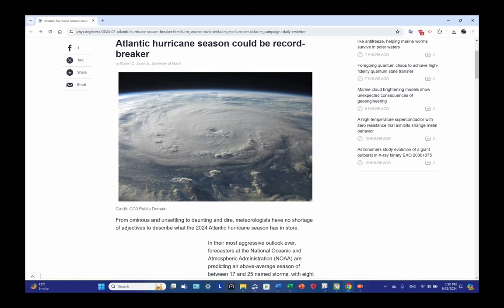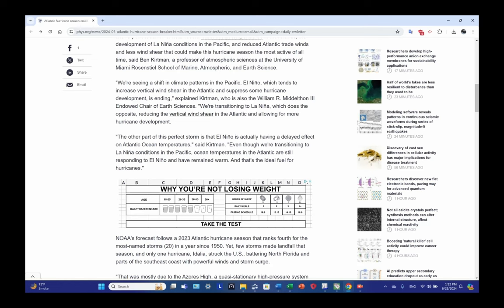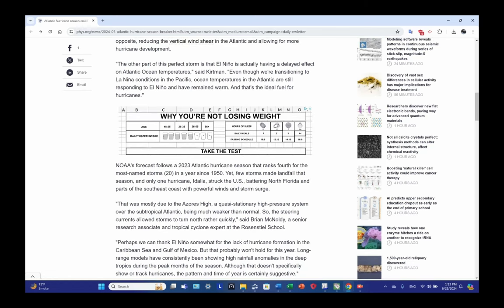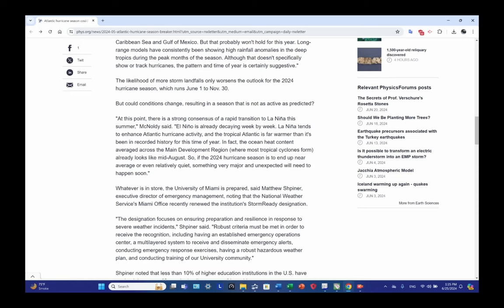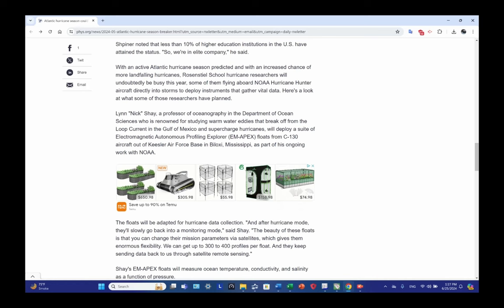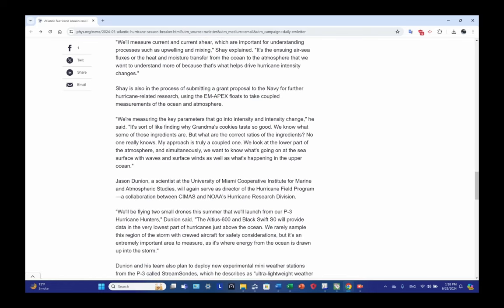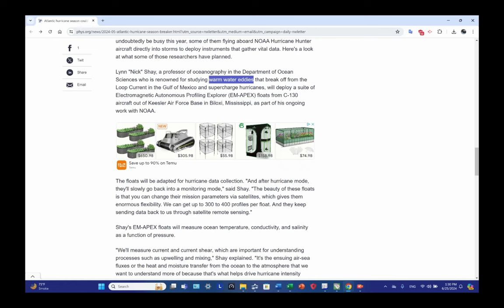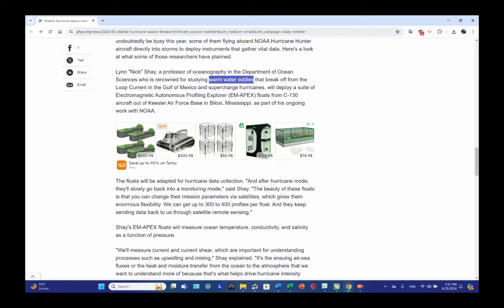Atlantic Hurricane Season Could Be Record Breaking